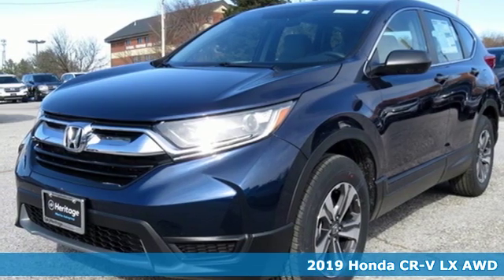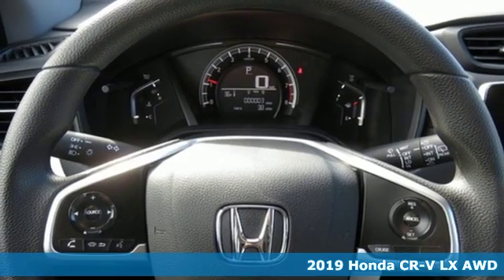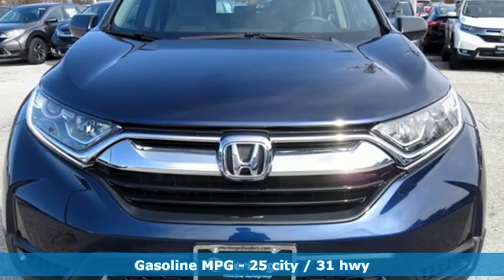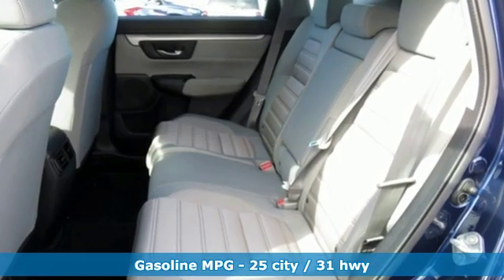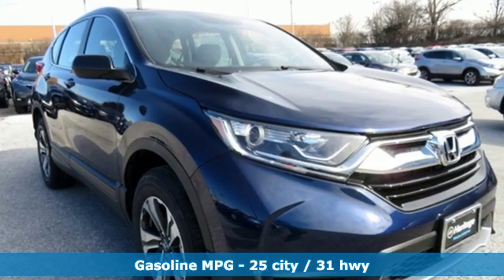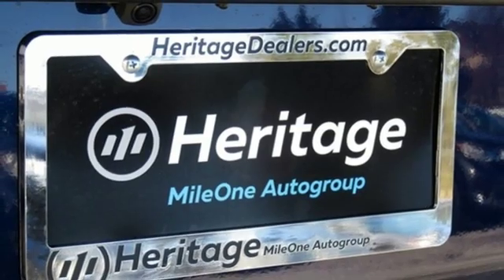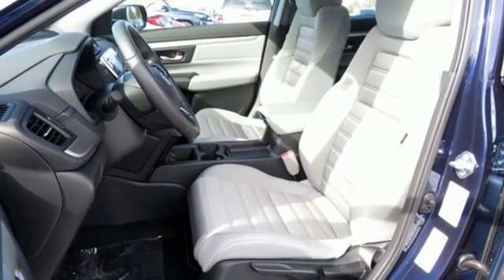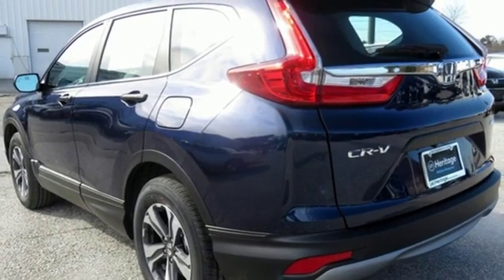2019 Honda CR-V Westminster MD Baltimore, MD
Year: 2019
Make: Honda
Model: CR-V
Trim: LX
Engine: 2.4L I4 DOHC 16V i-VTEC
Transmission: CVT
Color: Blue
Interior: Gray
Stock #: M9207164
VIN: 2HKRW6H34KH207164

Address:
580 Baltimore Blvd